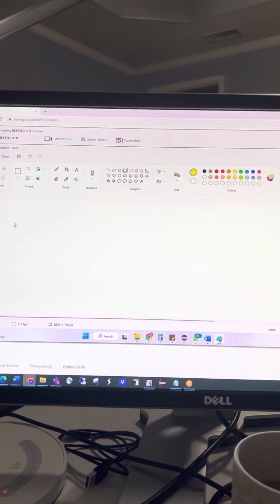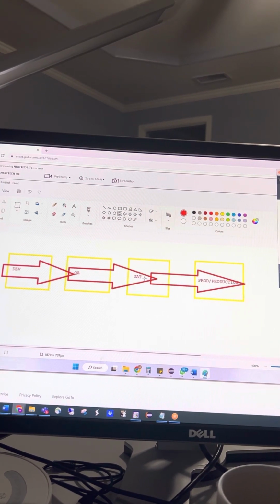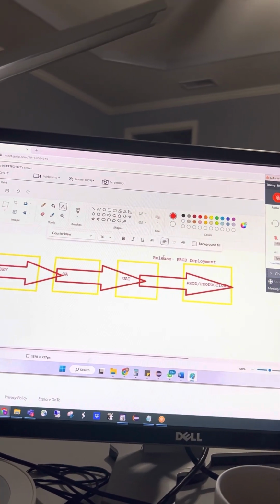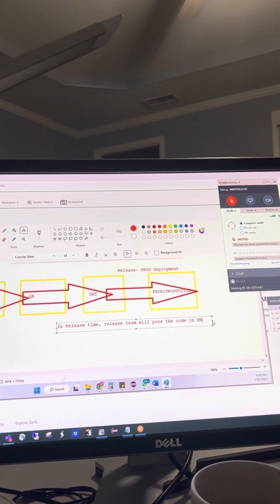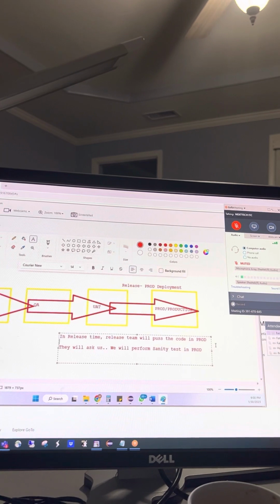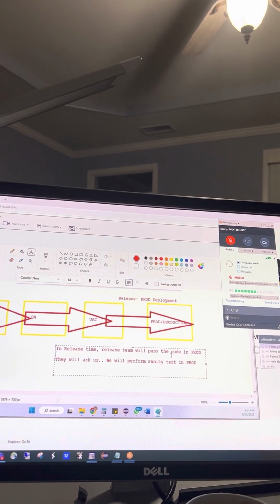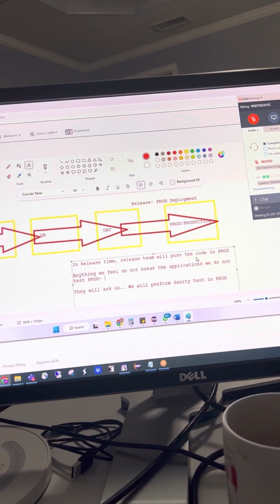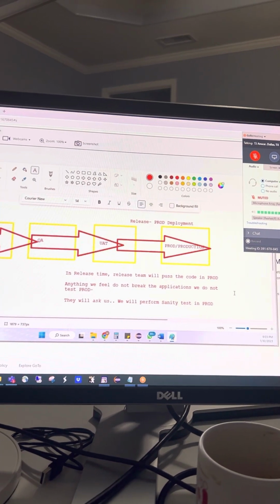Grooming Session January 31, 2023